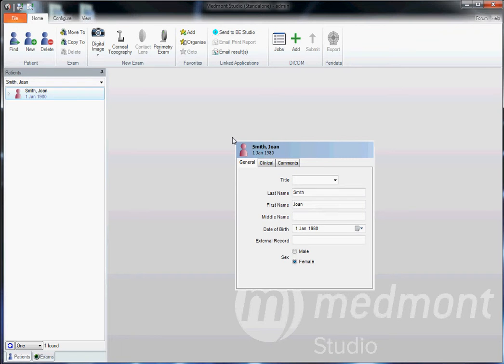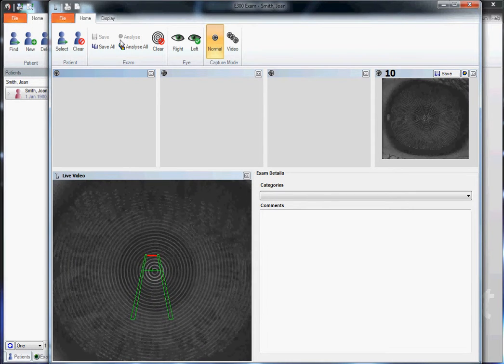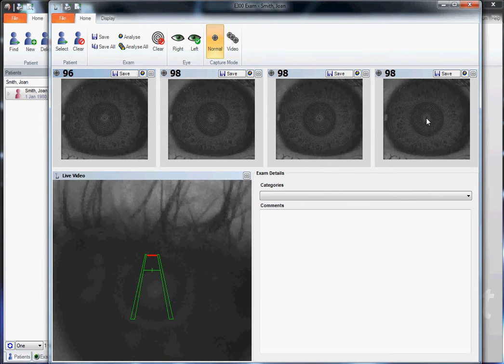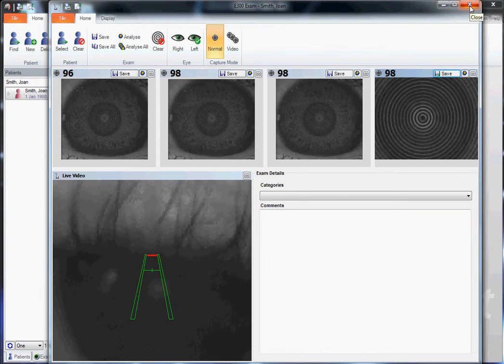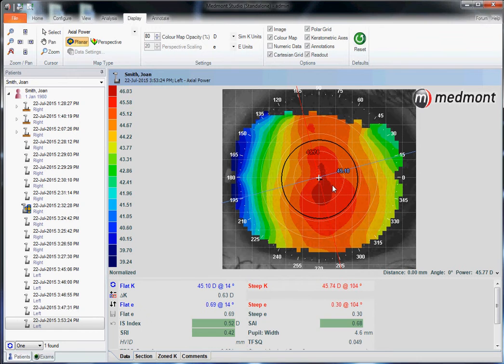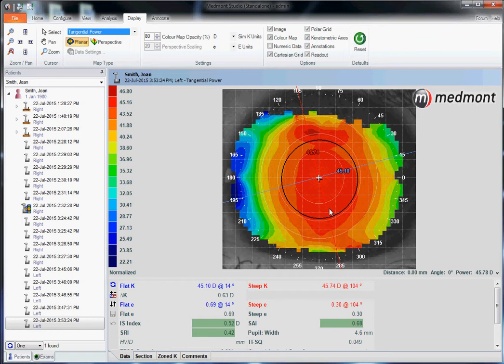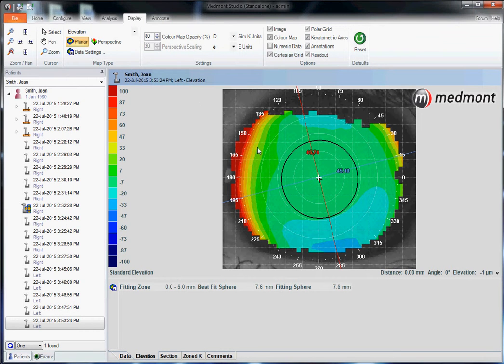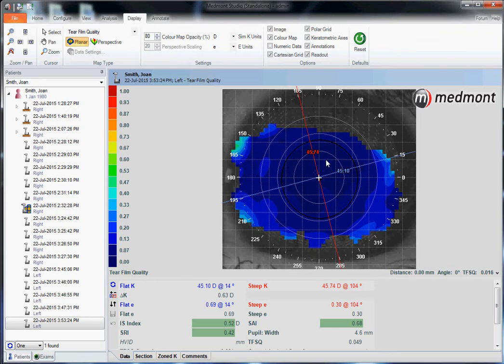How To | Use the E300's basic functions (Studio 6)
Looks at the basic functions of the E300 corneal topographer, including: how to set patient information, how to take a capture, saving images and analysing images.